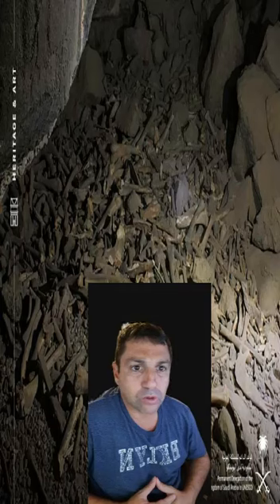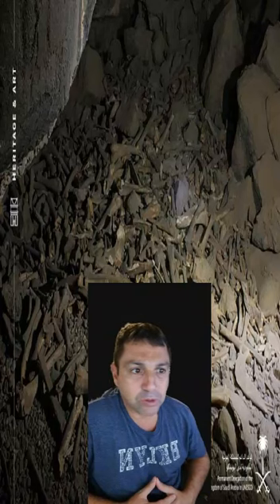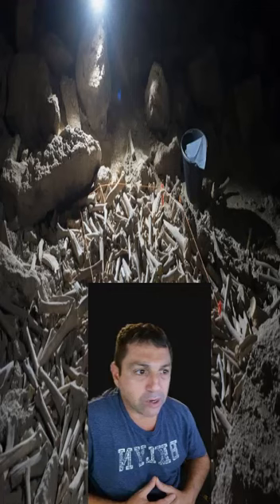The Hyena Stockpile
Help yourself
💤 Sleep Aids
🎼 🎵 Blues Music
🎼 🎵 Children's Music
🎼 🎵 Christian Music
🎼 🎵 Classical Music
🎼 🎵 Country Music
🎼 🎵 Dance & Electronic
🎼 🎵 Folk Music
🎼 🎵 Holiday Music
🎼 🎵 Jazz Music
🎼 🎵 Latin Music
🎼 🎵 Opera & Vocal Music
🎼 🎵 Pop Music
🎼 🎵 R&B Music
🎼 🎵 Rap & Hip-Hop Music
🎼 🎵 Rock Music

Inspired by Relaxation Music A video Called The Best of Mozart 🎹 Classical Music 🎵 Mozart for Studying, Concentration, Relaxation RM 1038

Inspired by Relaxation Music A video Called Best of Mozart 🎼 Mozart for Studying, Classical Music 🎵 RM 1037

Inspired by Relaxation Music A video Called Jazz Vocal 🎵 New York Jazz Lounge 🎵 Bar Jazz Classics Rm 1126

Inspired by Relaxation Music A video Called Jazz Vocal 🎷New York Jazz Lounge 🎵 Bar Jazz Classics Rm 1110